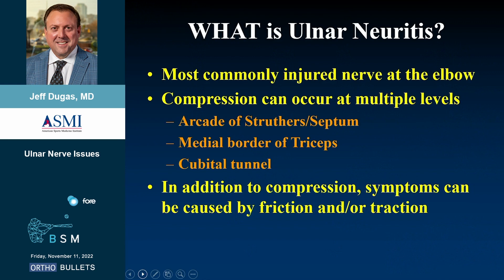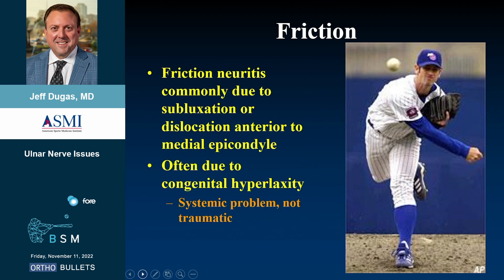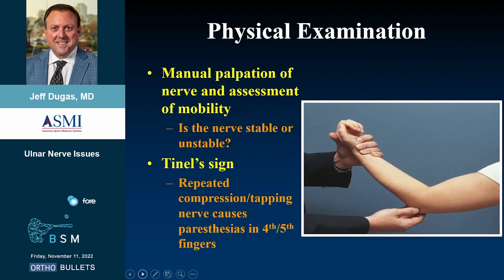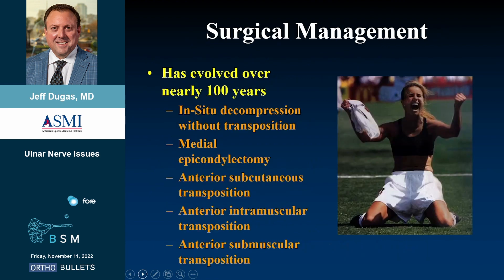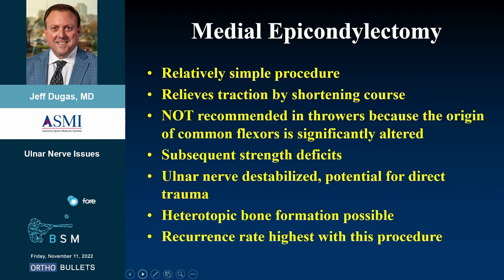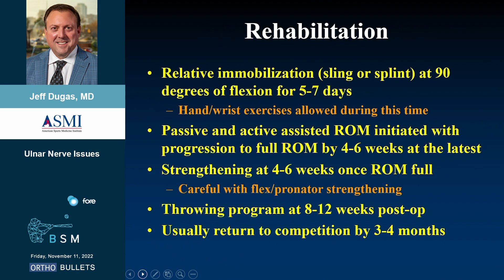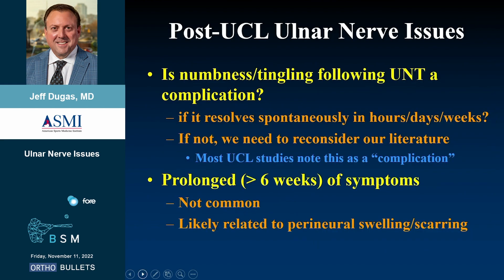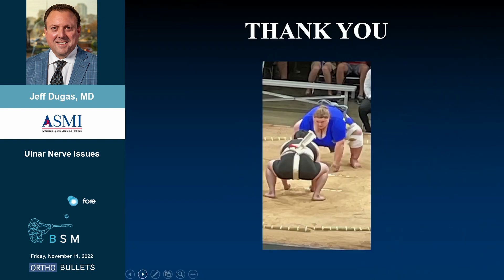Ulnar Nerve Issues - Jeff Dugas, MD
This video is from the 2022 Baseball Sports Medicine: Game-Changing Concepts.

If you'd like to learn more about Ulnar Nerve, click here to view the topic on Orthobullets